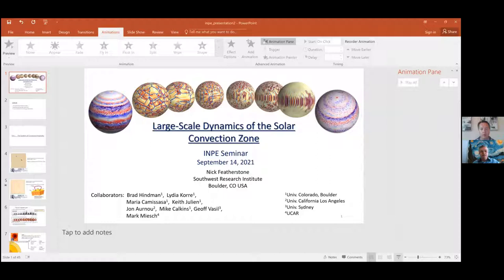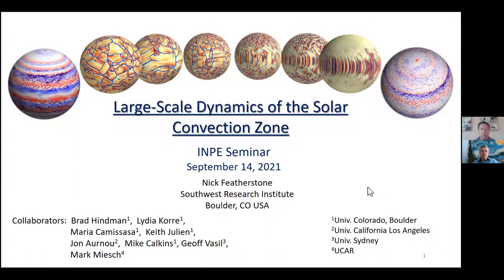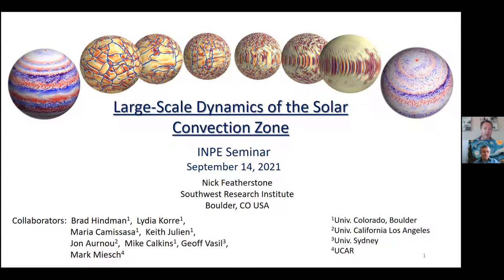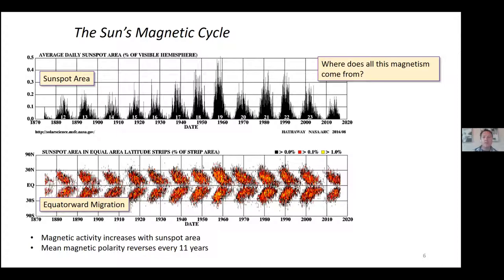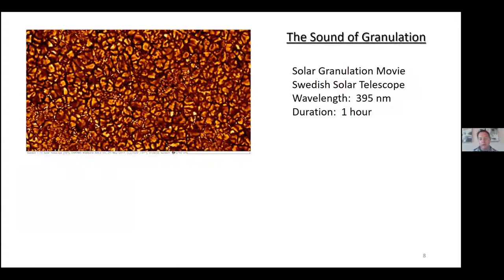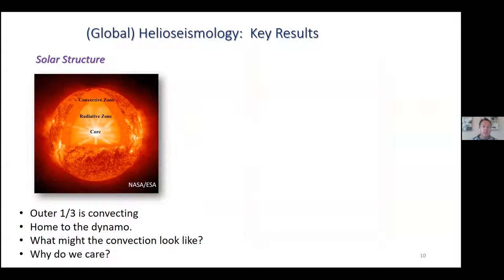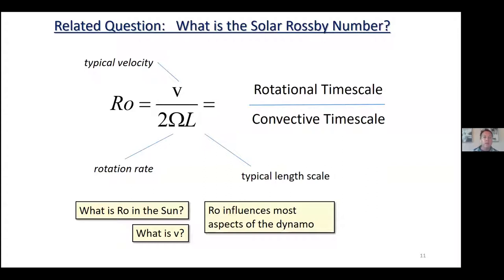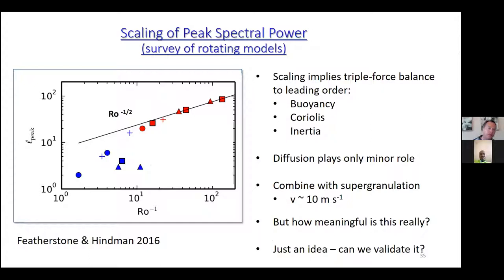Large-Scale Dynamics of the Solar Convection Zone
Speaker: Dr. Nicholas Featherstone